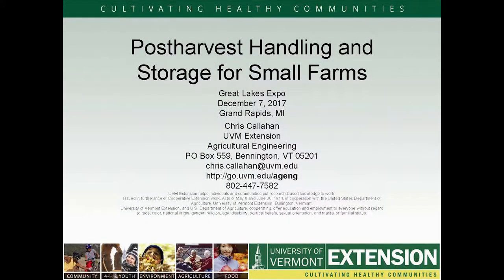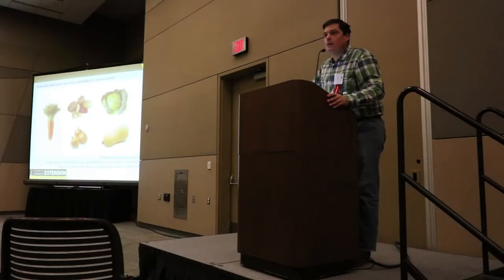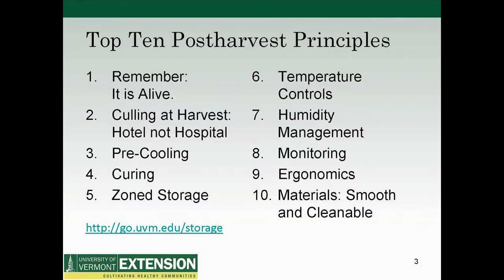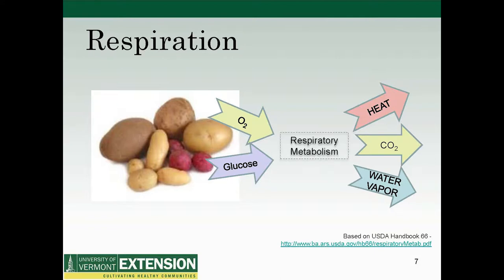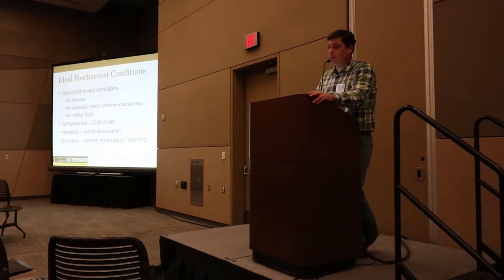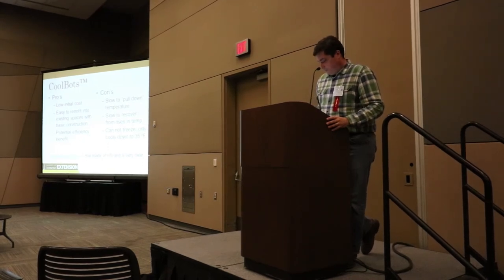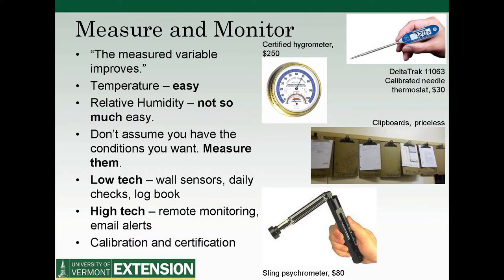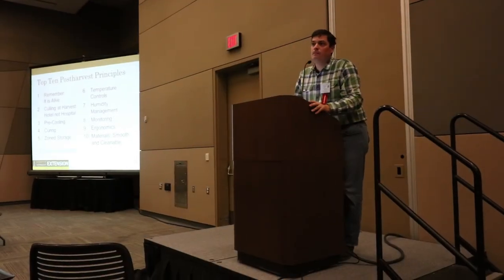Postharvest Handling and Storage for Small Farms at GLE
Chris Callahan from UVM Extension Ag Engineering gave this presentation at the Great Lakes Expo in Grand Rapids Michigan in December 2017